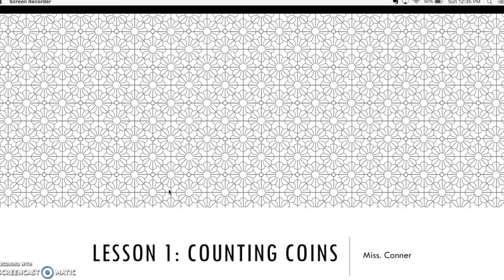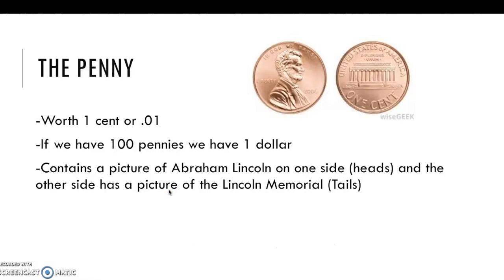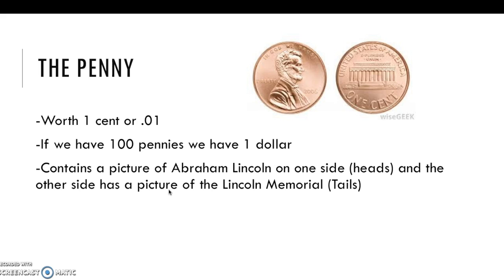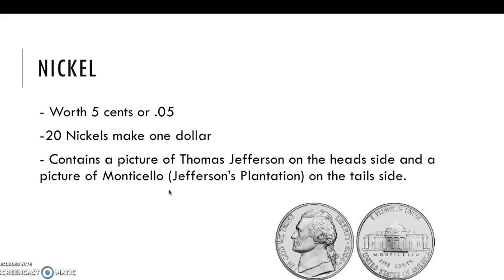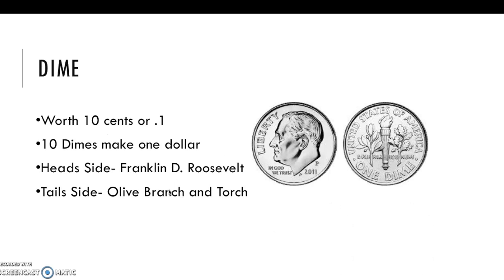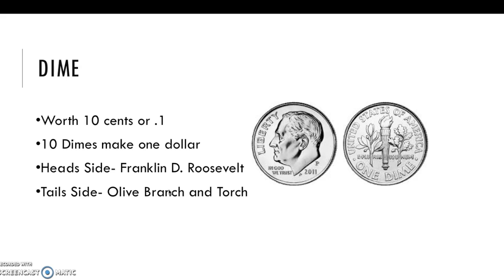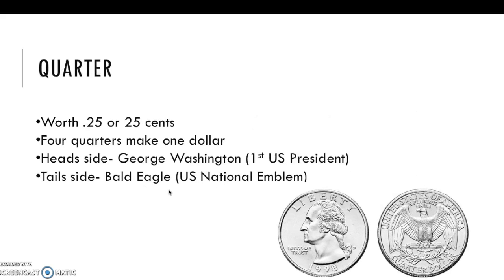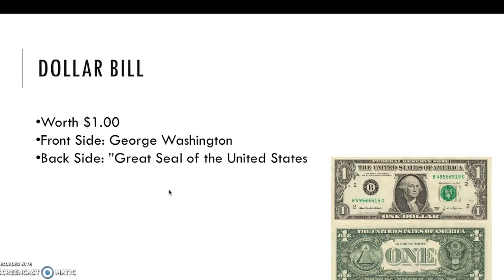EDCI 270 Counting Money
This video is about EDCI 270 Counting Money